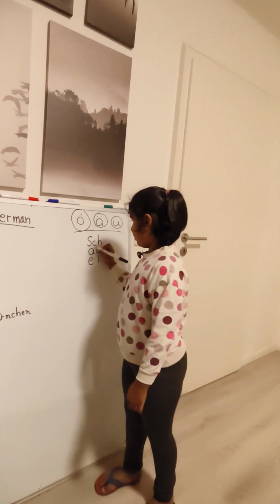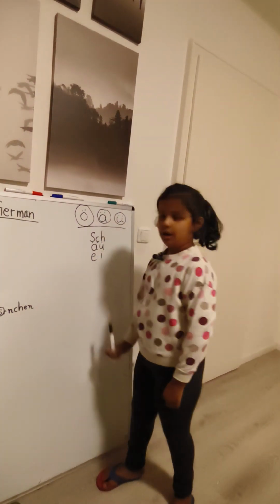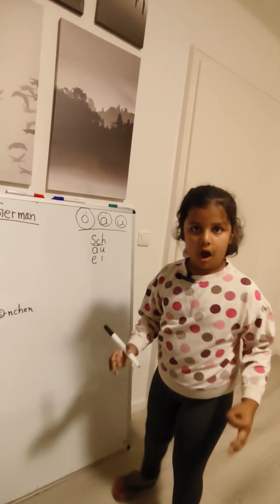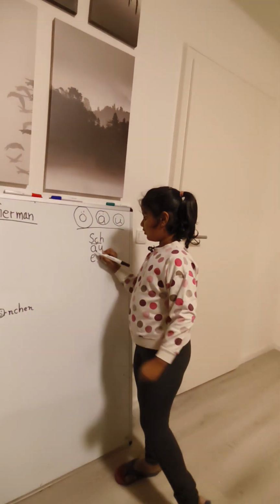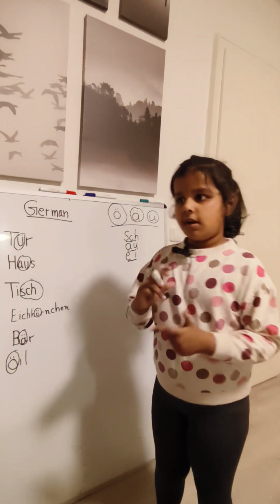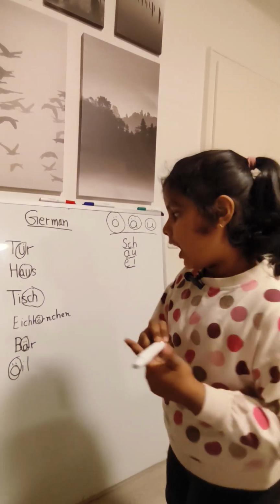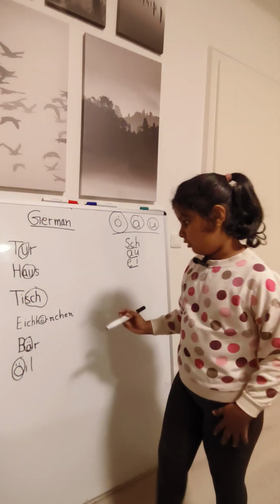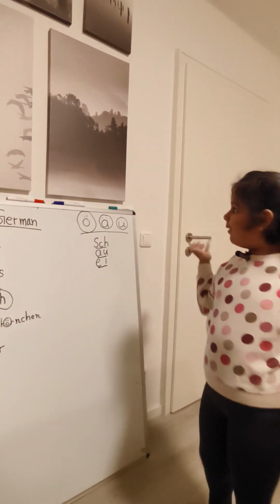How to Pronounce an Umlaut | German Lessons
How to pronounce an Umlaut. Three vowels in the German language have an umlaut. A, O and U. A with an umlaut becomes AA. O with an umlaut becomes Ou, and U with an umlaut becomes EU.
This Channel is only purpose for education